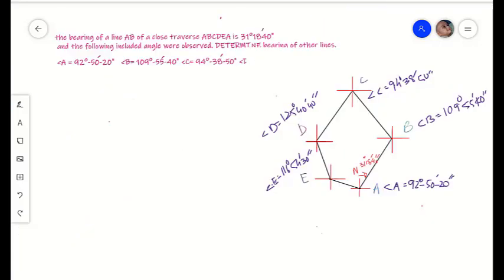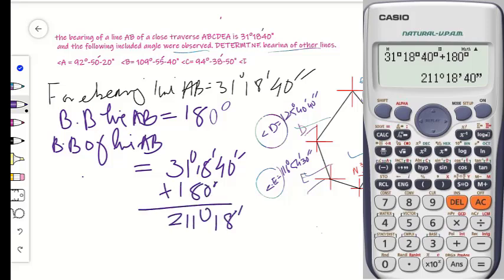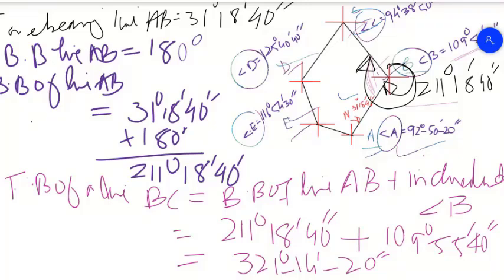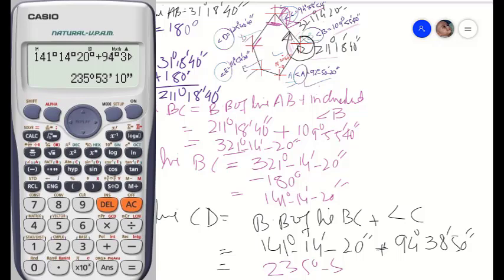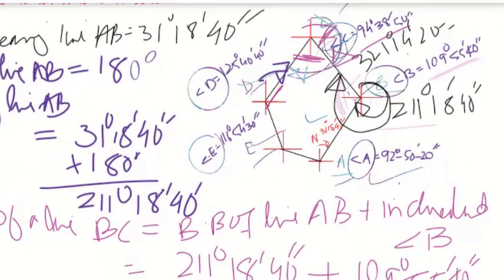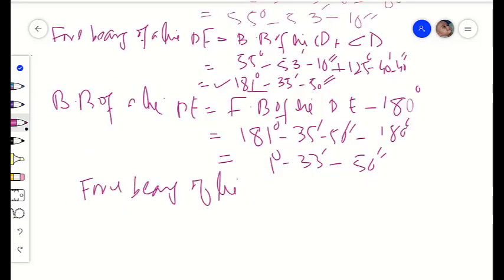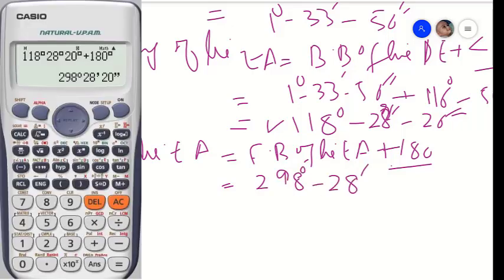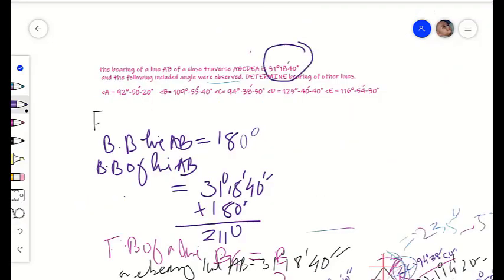Calculation of Bearing from Included Angles | Close Traverse | Theodolite Traversing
A complete procedure to find out the bearing of lines from the included angles of a traverse is solved in detail. The fore bearing and back bearing of each line of a traverse are calculated from the given included angle.